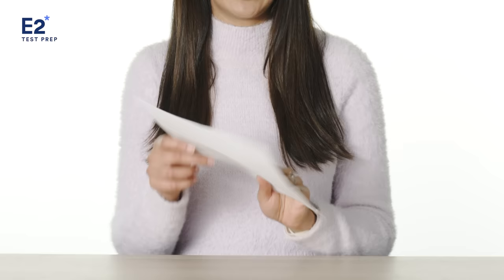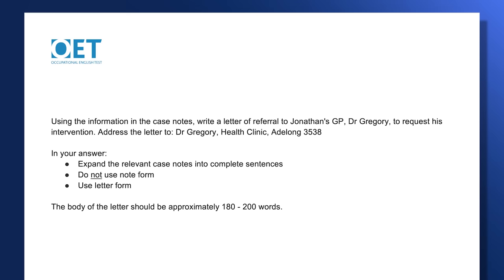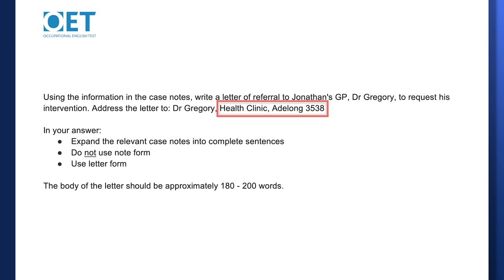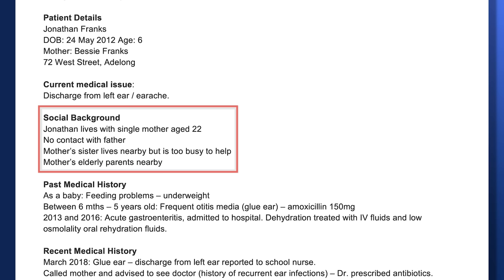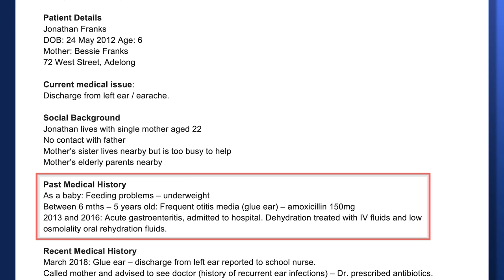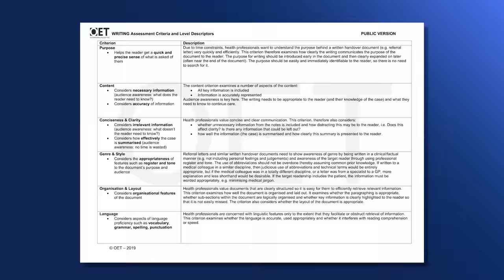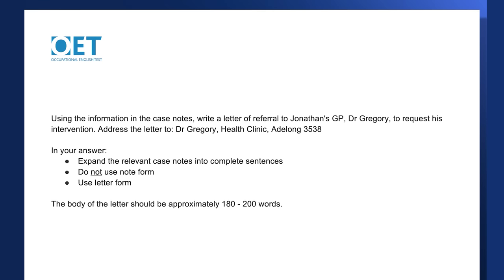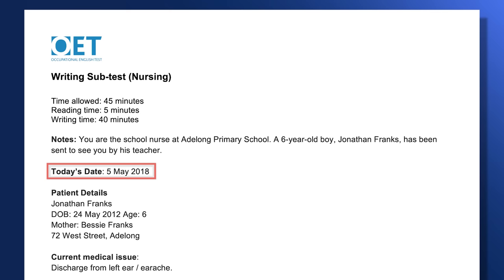OET Case Notes Analysis | How to Write an OET Fomal Letter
In this video, Natasha will teach you how to ANALYSE the OET CASE NOTES and how to use that information to WRITE a HIGH-SCORING OET LETTER.

KEY MOMENTS:

00:00 Introduction
00:47 How to Analyse OET Writing Case Notes
07:45 How to Write the OET Letter